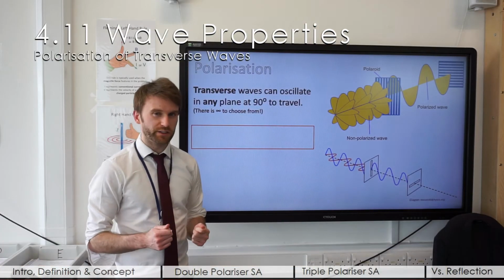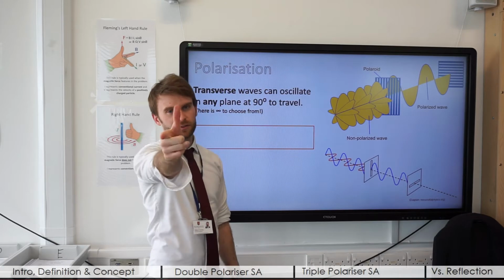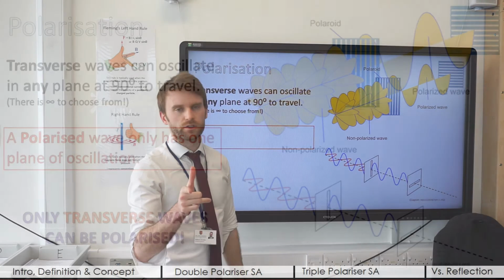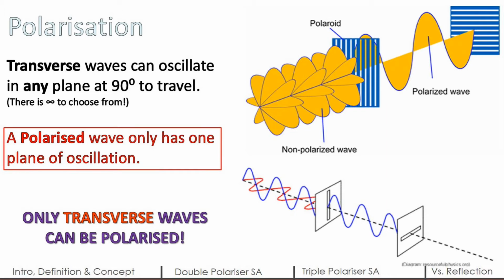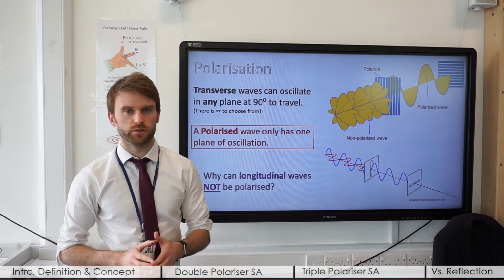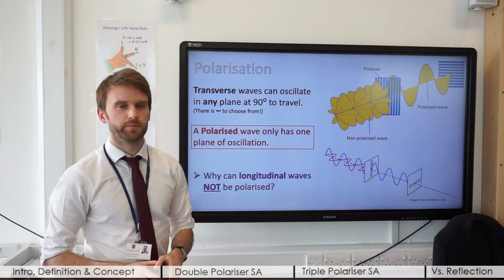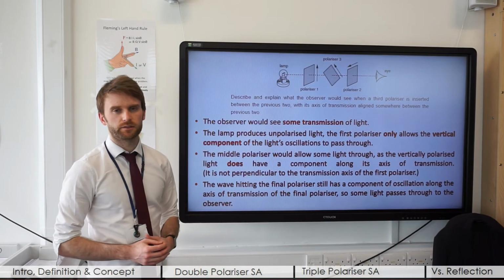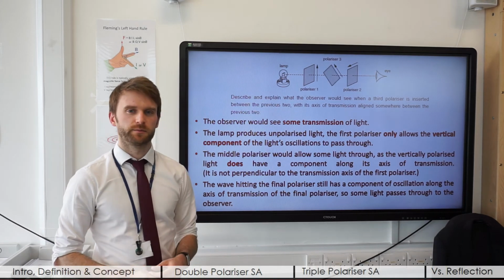4 .11b Wave Properties - Polarisation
Learn about polarisation, from the basics, to the interesting effects of combining multiple Polaroids and reflected light.